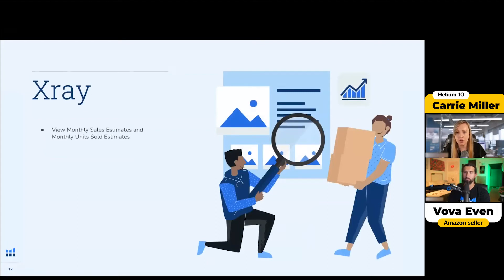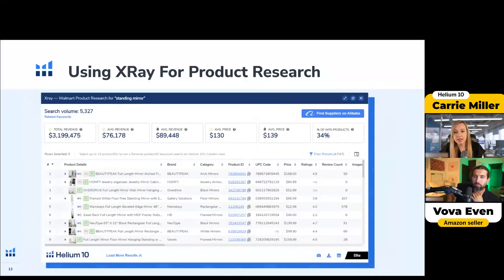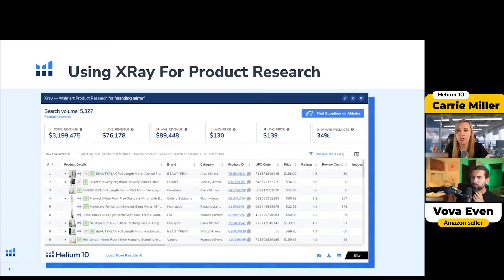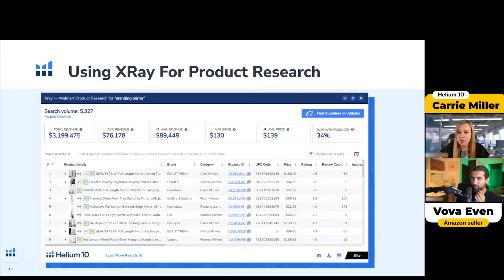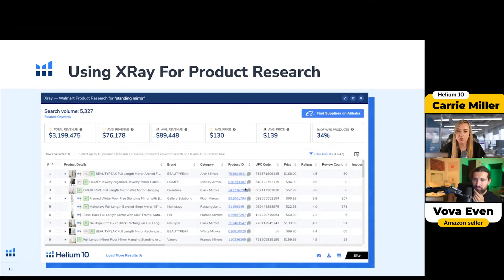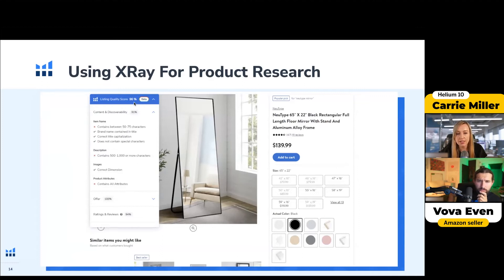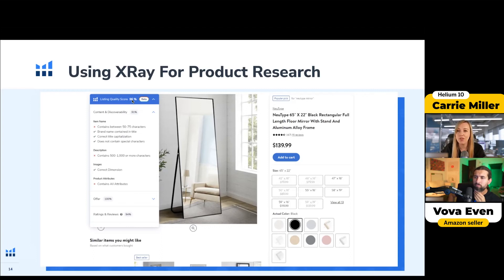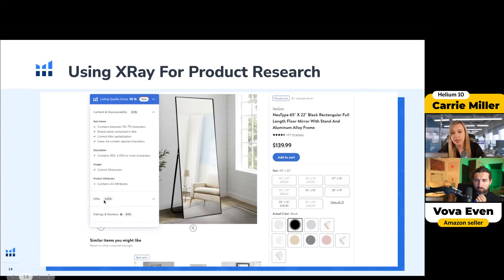Walmart Product Research Simplified - Helium 10 XRay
Here's a cool tool that helps you with Walmart product research, hunting, and validation - Helium 10 X Ray. It's a Chrome or Firefox browser extension. Our guest is Carrie Miller from Helium 10. Helium 10 tools are also available for Walmart, we discuss that too. Enjoy the video!

📌 Helium 10 Free Account, Trial & Discounts 📌

📌 Helium 10 Xray Extension Download 📌

📌 Full Video With Carrie About Selling On Walmart 📌

(which plan is the best for you?)

(how to sell on Walmart from A-Z)

📌 Hashtags 📌